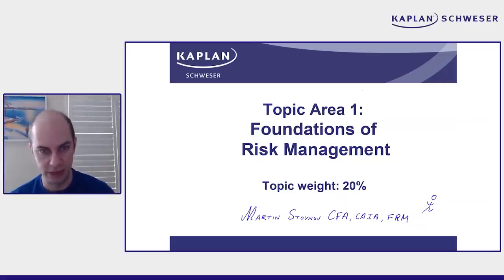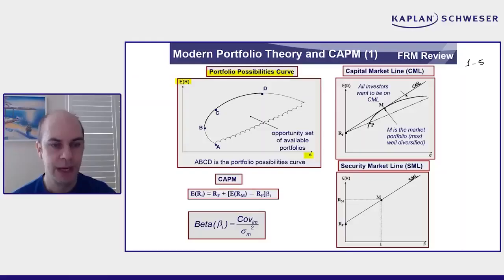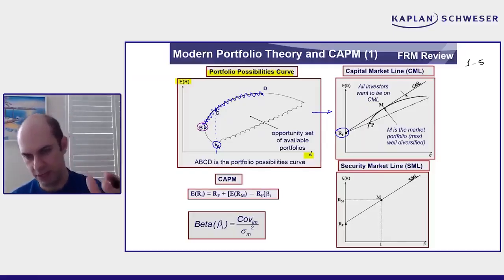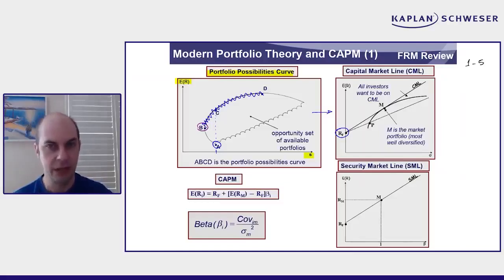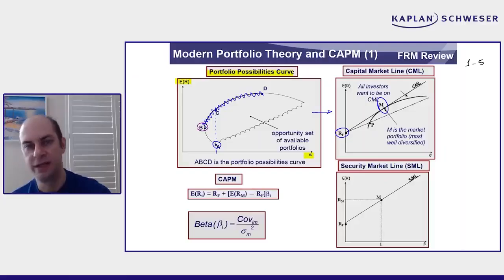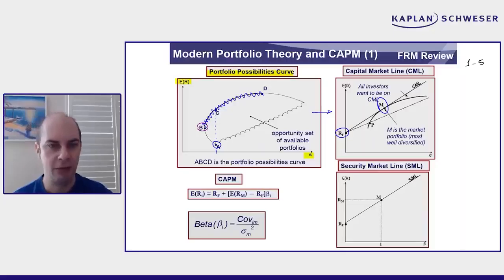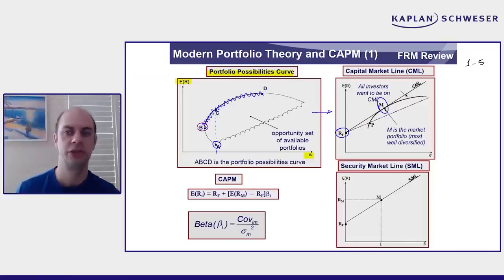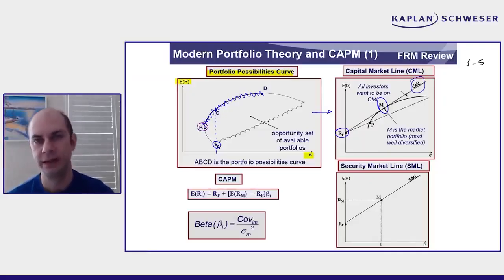2025 FRM Part 1 Schwese OnDemand Workshop Video - Foundations of Risk Management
2025 FRM Part 1 Schwese OnDemand Workshop Video - Foundations of Risk Management

The latest 2025 FRM study materials: notes, handbook (textbook), study guide, secret-sauce, practice exams and mock exams. They are available for FRM part 1 and part 2, lecture review course and workshop, practice questions (including spreadsheet), final review are also available. They are perfect study materials for preparing FRM exam, make your preparation more effective and efficient!

or you can check here:
2025 FRM Part 1: